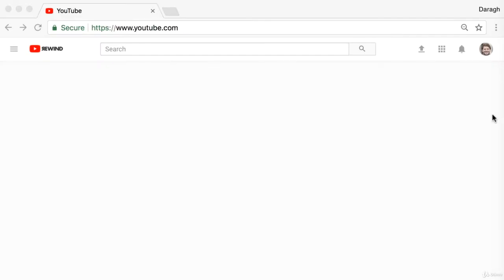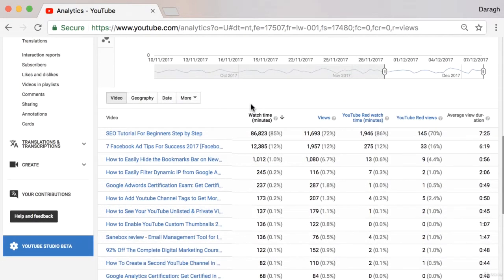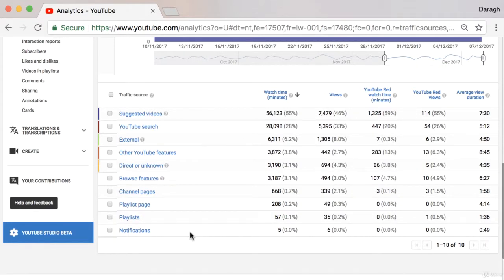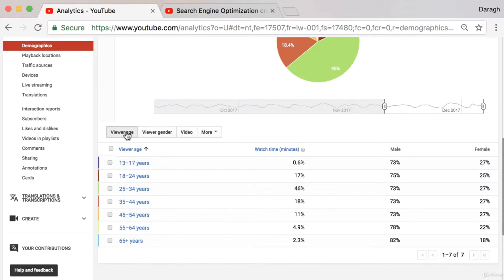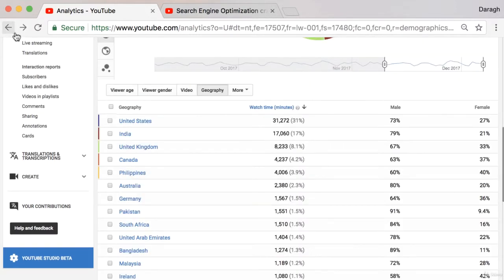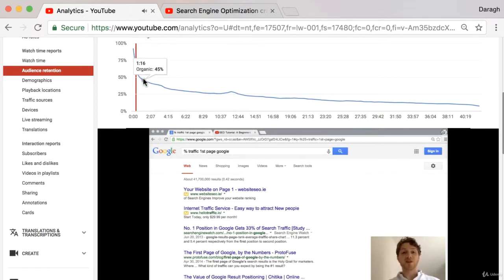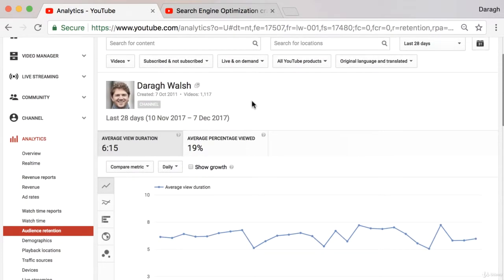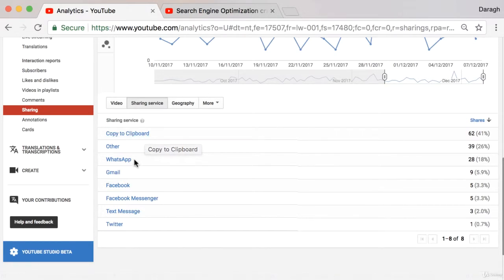What are YouTube Analytics & It's Tutorials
This video is about youtube analytics. Introduction To Youtube analytics and how to effectively use it. Youtube an integral part of video marketing & youtube marketing strategies.